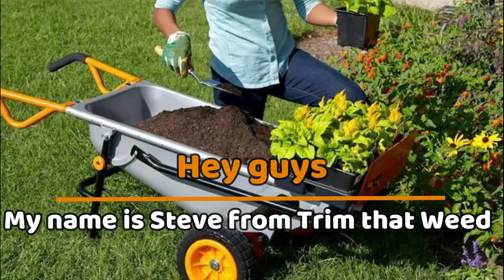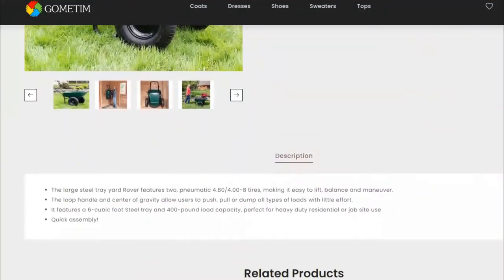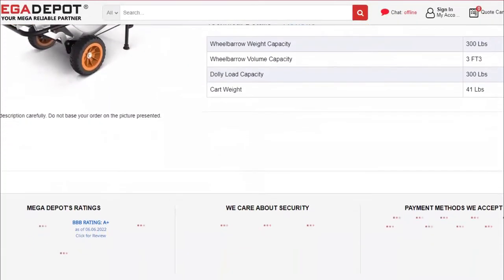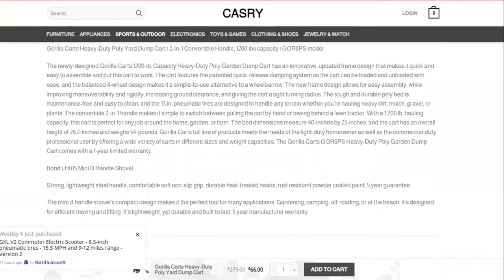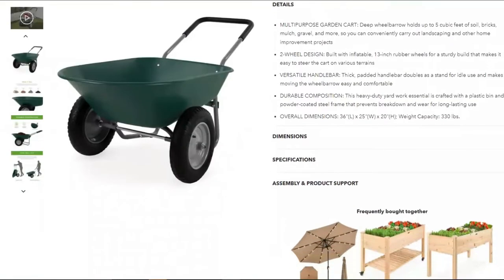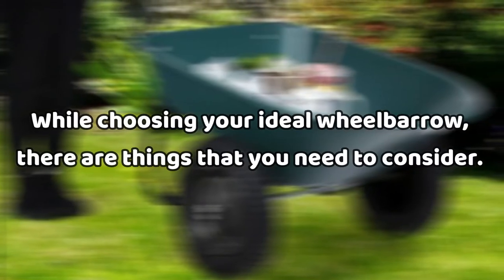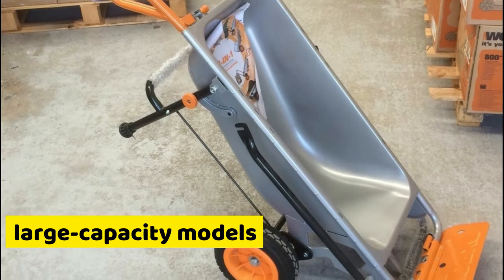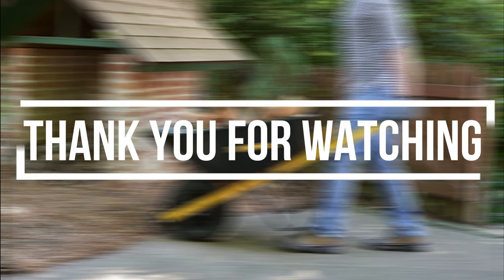Best Wheelbarrows for Yard Work and DIY Projects: A Detailed Overview (Our Top Choices)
Best Wheelbarrows for Yard Work and DIY Projects: A Detailed Overview (Our Top Choices). Welcome to our video on the best wheelbarrow for yard work and DIY projects.